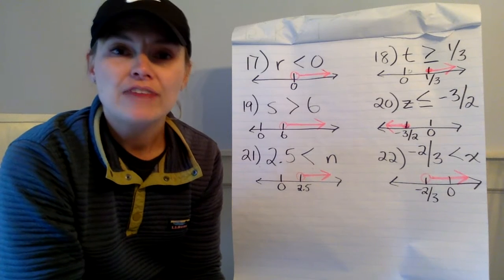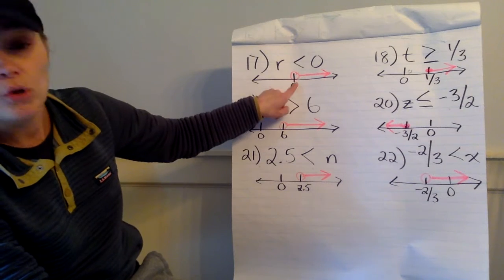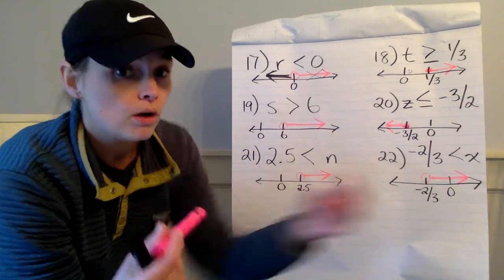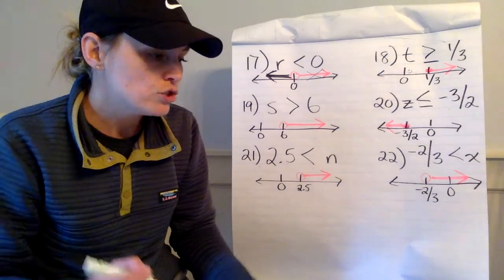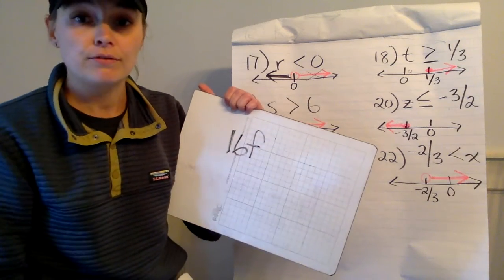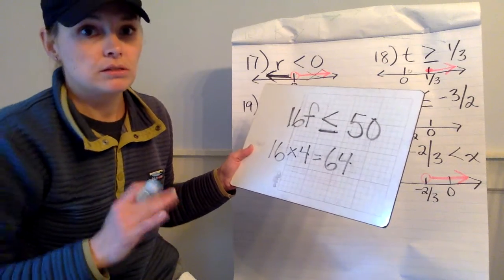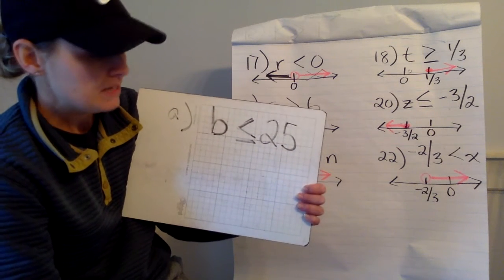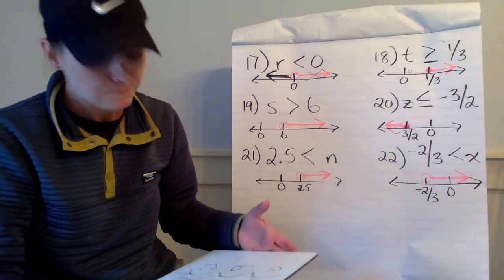7 5 Practice A 15 through 26